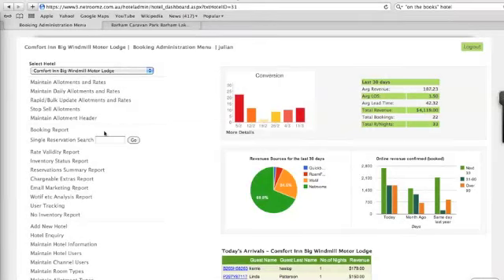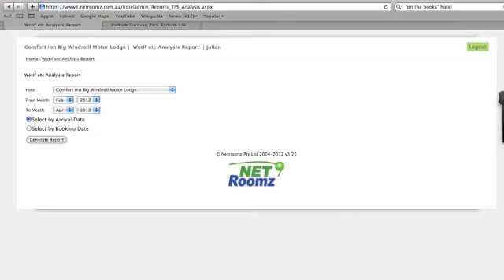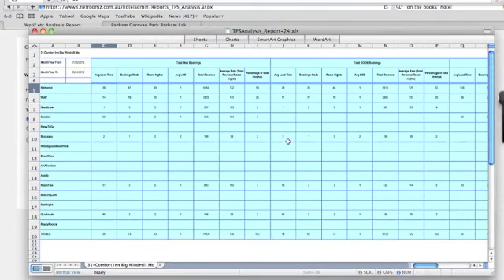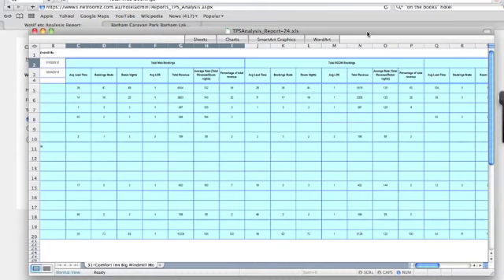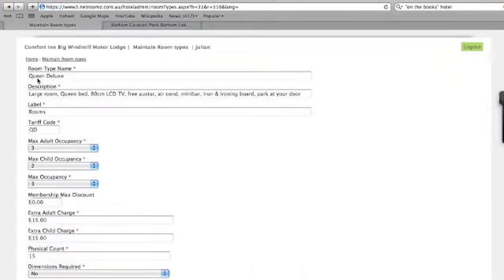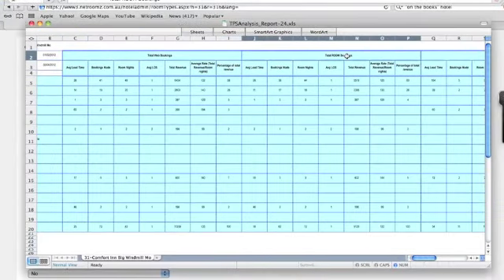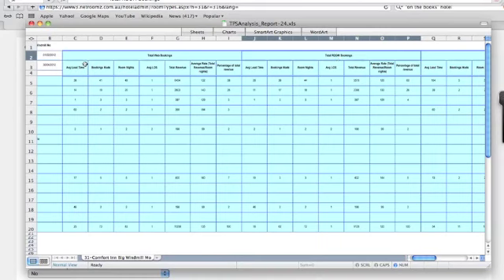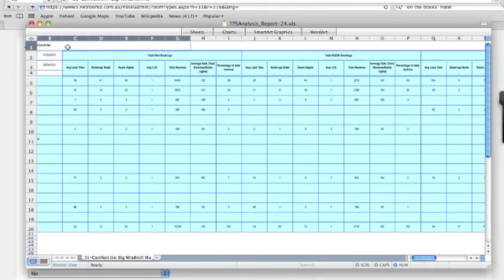Wotif etc Analysis Report